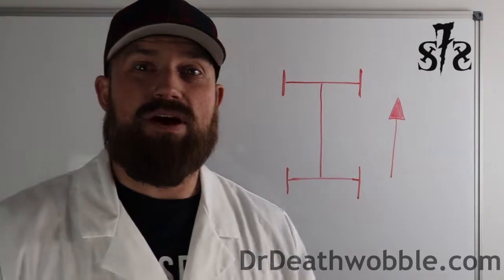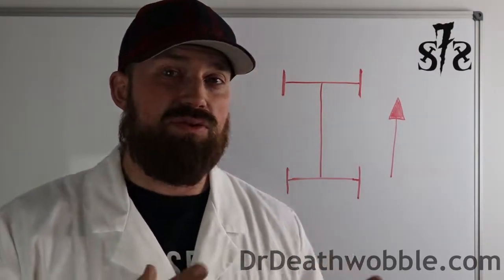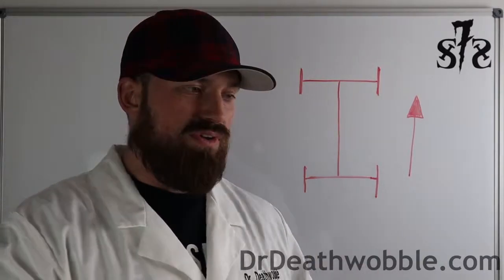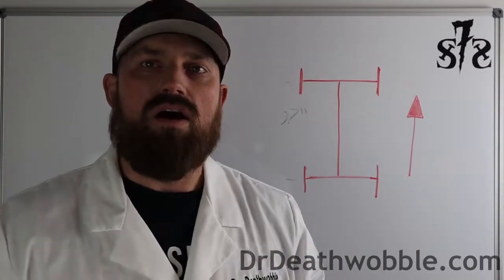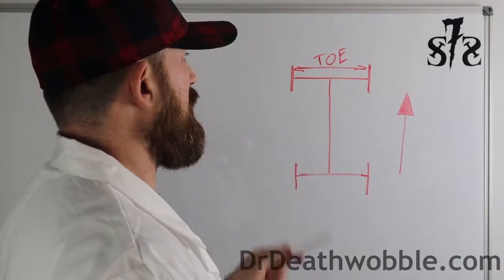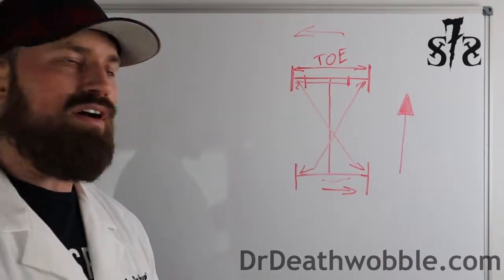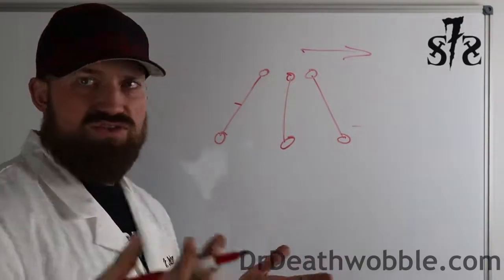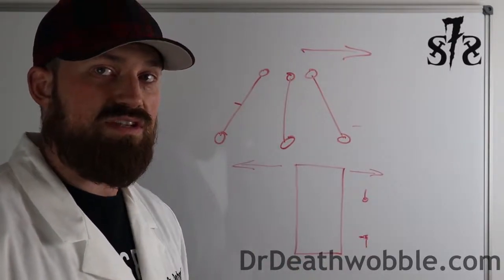What does PLAY & Alignment SPEC even mean when diagnosing death wobble in a Jeep Wrangler?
This video we explain common industry jargon and how to understand common alignment terms.  When trying to fix death wobble in a Jeep Wrangler understanding the terminology can make diagnosing or talking about issues much easier.  Death wobble can be frustrating to diagnose, the last thing you need is alignment terminology you don't understand.